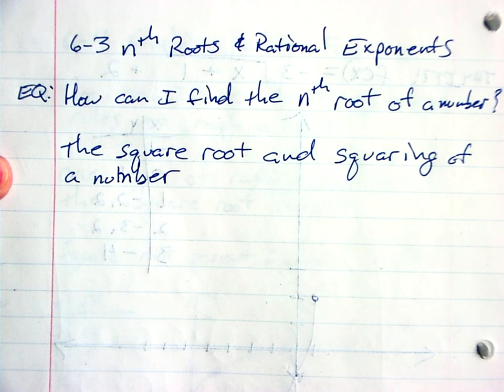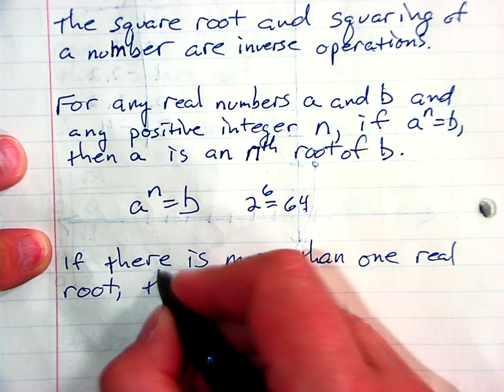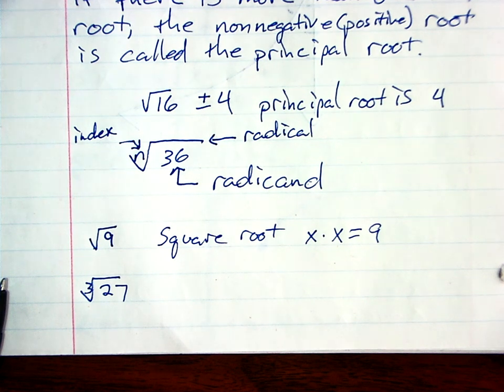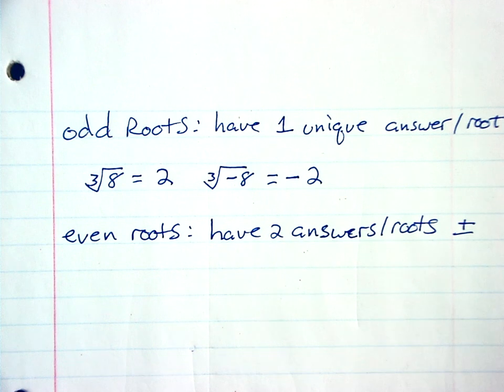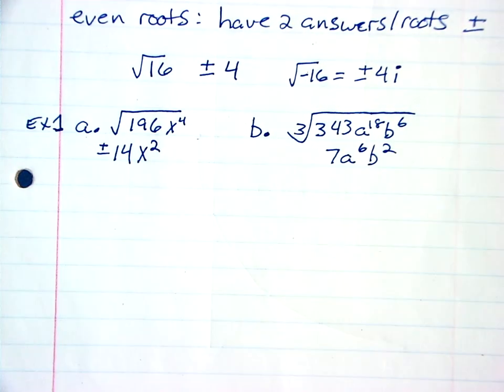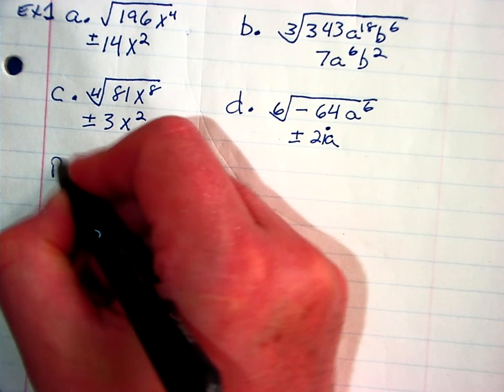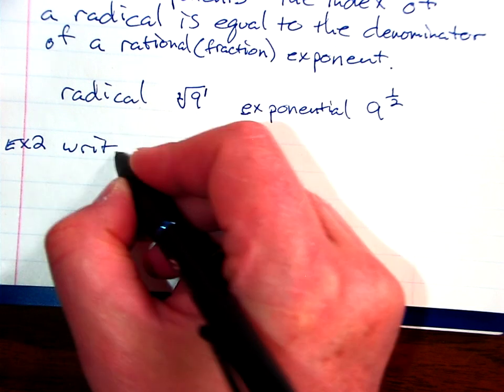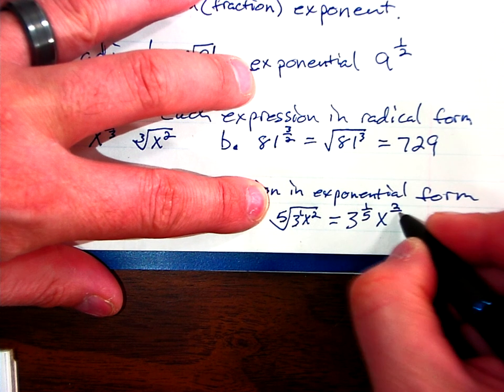6- 3 video graphing radicals